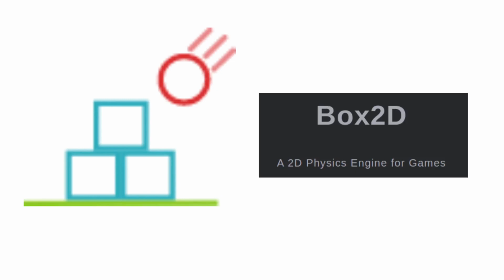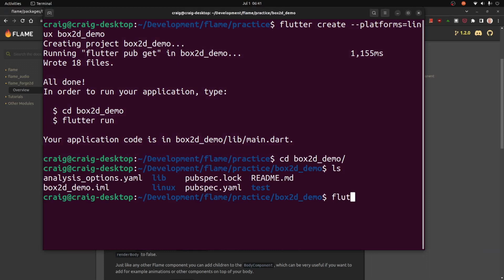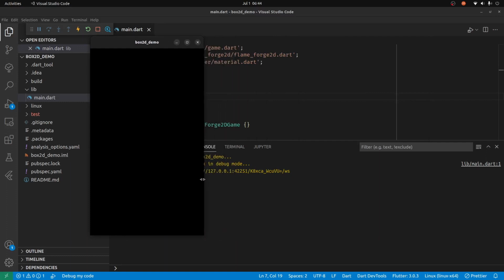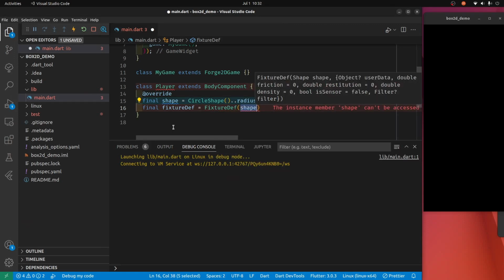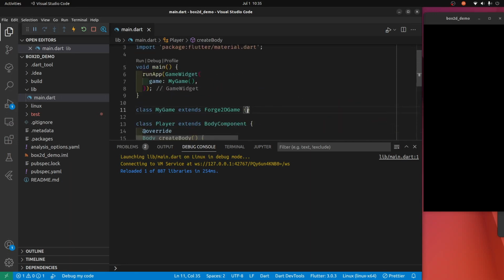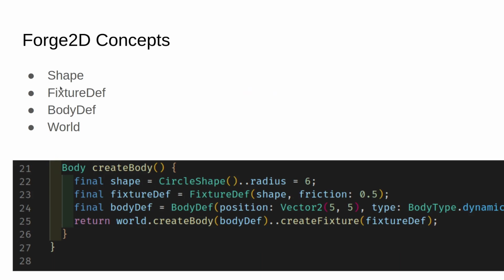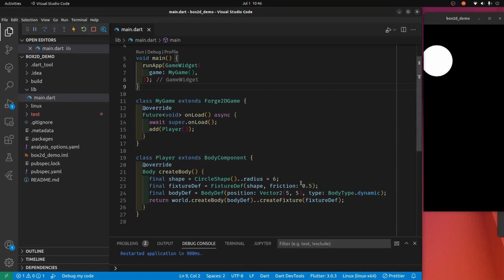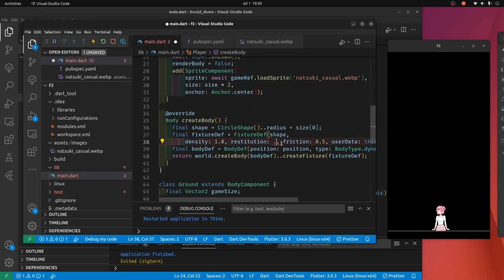01. Box2D Game Physics for Flutter - Forge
Get the awesome Box2D game physics on Flutter with Flame and Forge2D.  Easily use gravity, friction, density, restitution and collision.  This is a beginner tutorial that introduces basic concepts of Box2D.